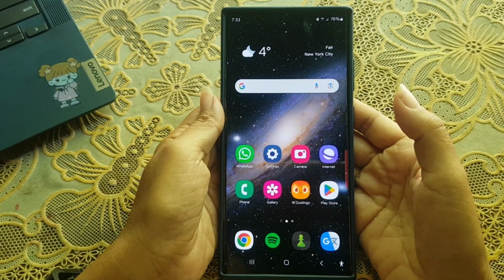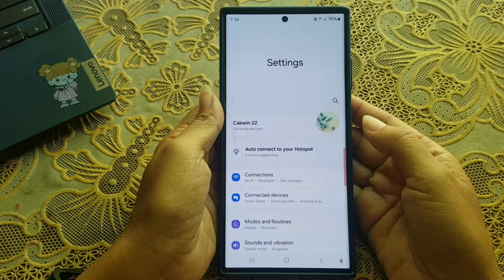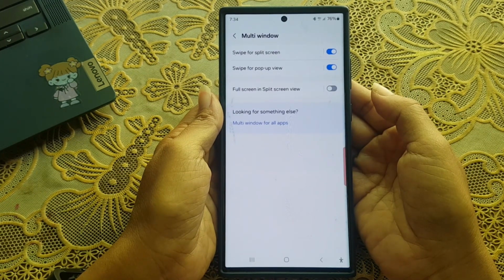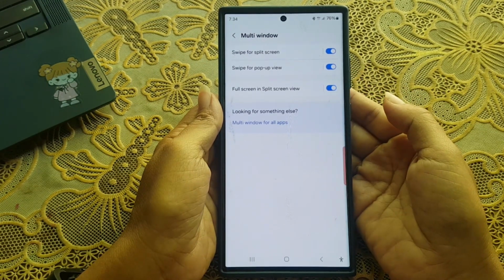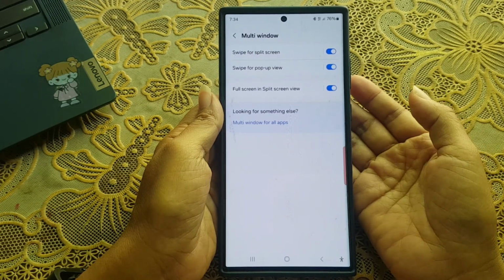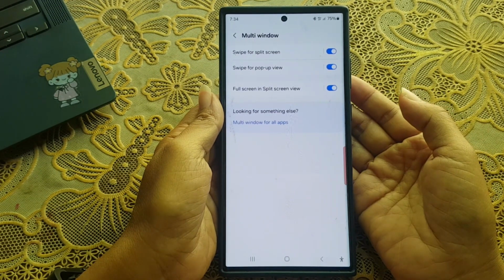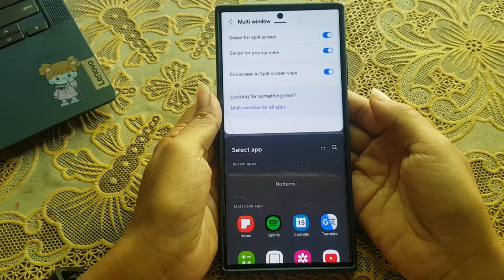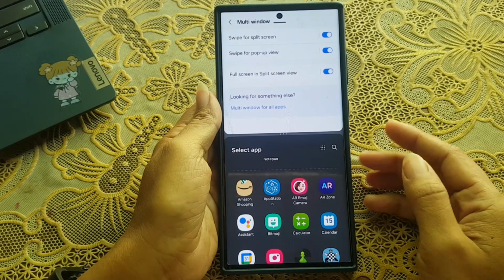Samsung Galaxy S23 Ultra : How to auto hide status and navigation bars while using split screen view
In this video, you will find the steps on how to auto hide status and navigation bars while using split screen view in Samsung Galaxy S23/S23+/S23 Ultra.

You can set your phone to automatically hide status and navigation bars while using split screen view by using these following steps:
- tap "Multi window"
- and then tap the grey on/off switch next to "Full screen in split screen view" to enable this option
- when the switch turns blue, it means that this option is on

Once the option is enabled, you can see how it works by following these steps:
- open apps in split screen. You can do so either by using swipe gesture, from the Recent apps screen, or from the edge panel.
- while in split screen view, your phone will automatically hide the status bar and navigation bar so you can see more of each app
- to see the status bar or navigation bar, swipe up from the bottom of the screen, or swipe down from the top of the screen